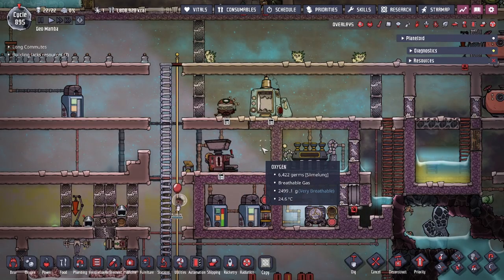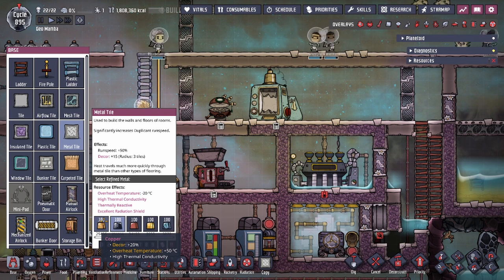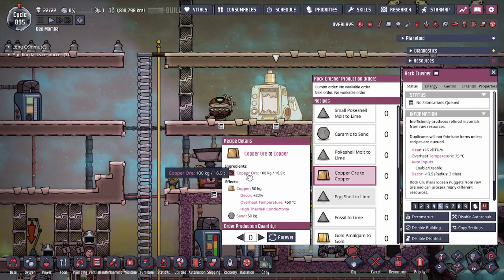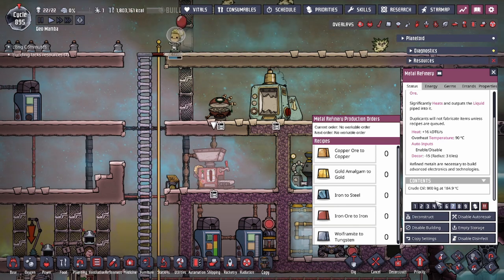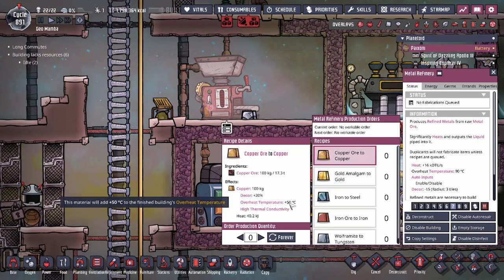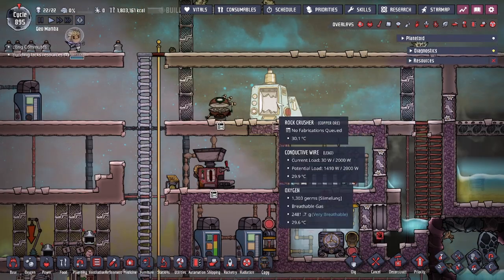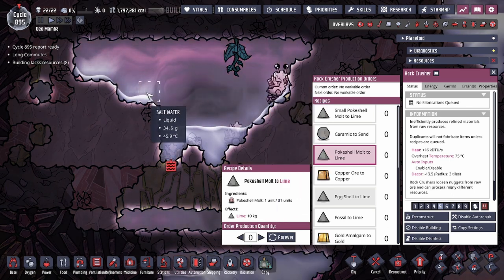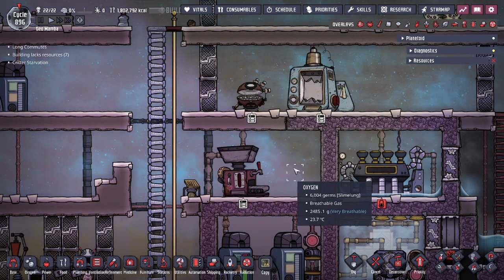Metal Ores, Refined Metals, & How to Unlock Steel - Oxygen Not Included Basics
Overview of Metal Ores & Refined Metals & How to unlock the recipe to make Steel!

0:00 Introduction
0:13 Metal Ores
1:22 Rock Crusher
2:55 Metal Refinery
6:04 Steel